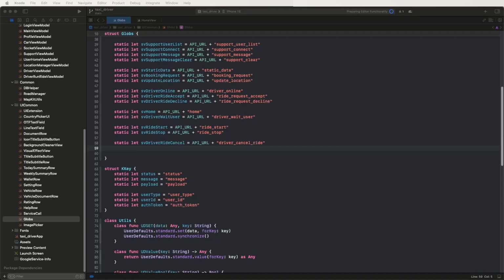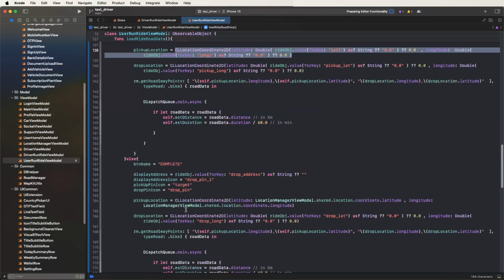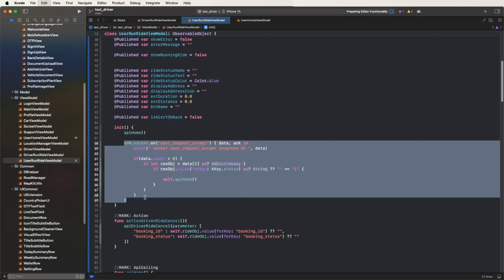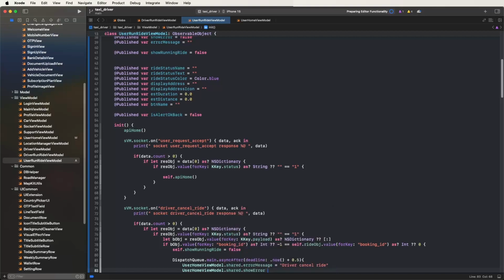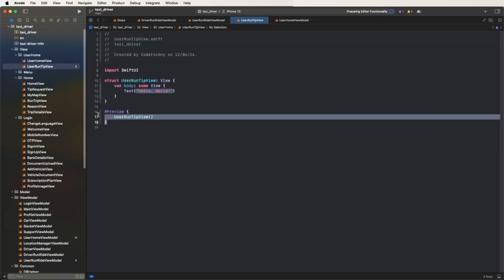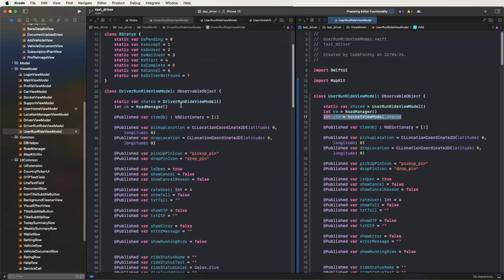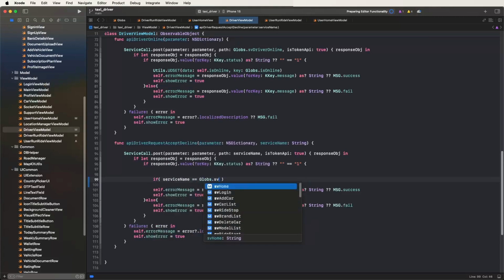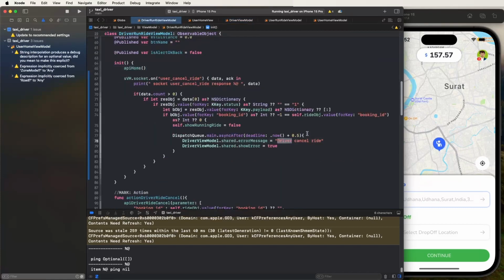Swift UI MVVM: Real-Time User Login Update & Tip Status | Native iOS Taxi App #51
In this tutorial, discover how to update real-time user login status and handle user tips in a Swift UI MVVM Native iOS Taxi Driver & User App. Learn how to implement REST API calling for a smoother user experience.

📝 Highlights:

- Real-Time Updates: Explore how to manage real-time user login updates effectively.
- Tip Management: Understand how to handle user tip status and cancellations using REST API.

🔍 What's Covered:

- Real-Time User Tip Status Updates
- REST API for Managing User Tips
- Strategies for Cancelling User Tips

🖥️ Features:
Enhance your Swift UI MVVM Native iOS Taxi Driver & User App by improving real-time user login updates and tip management processes.